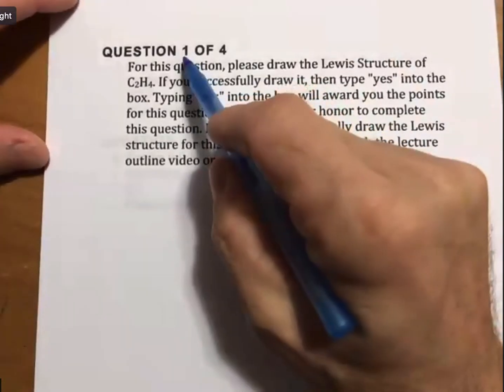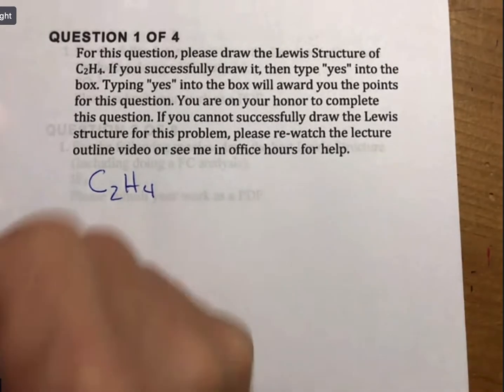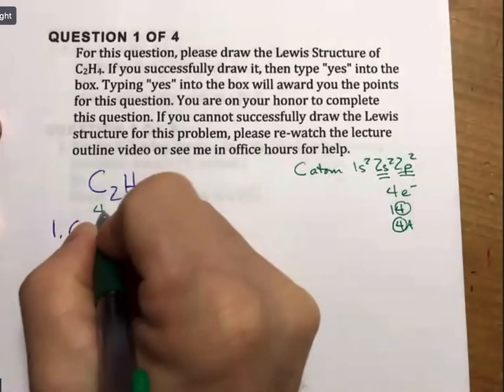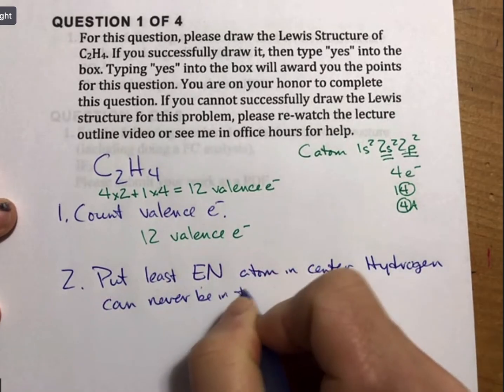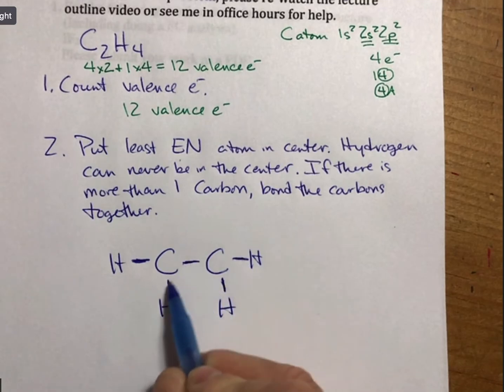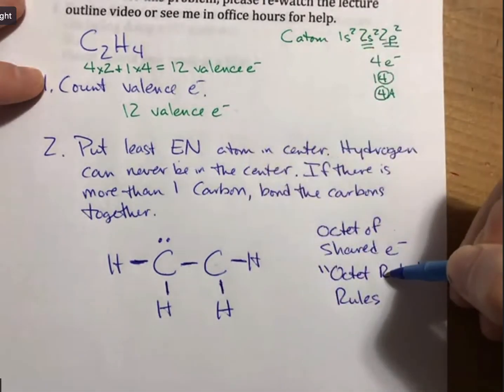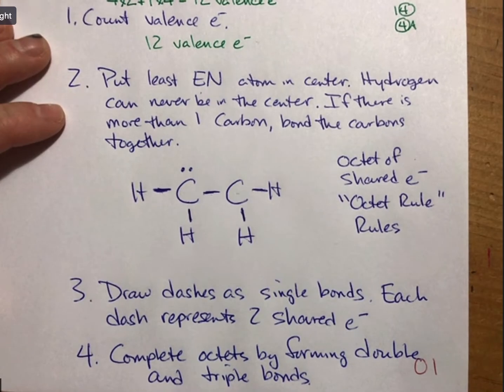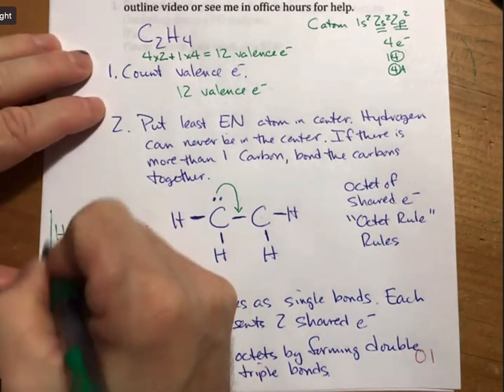HW 11-01 CHM 1010 LS NTI